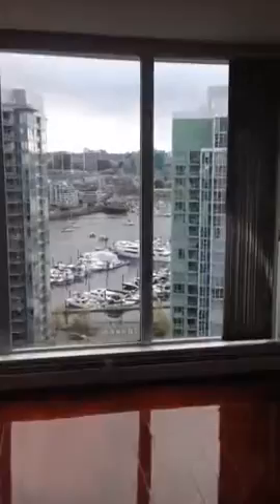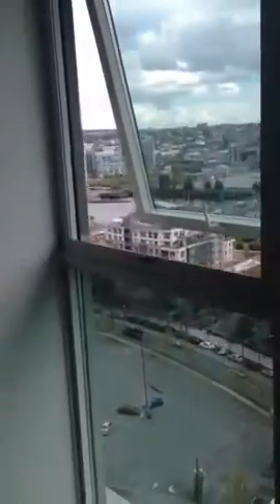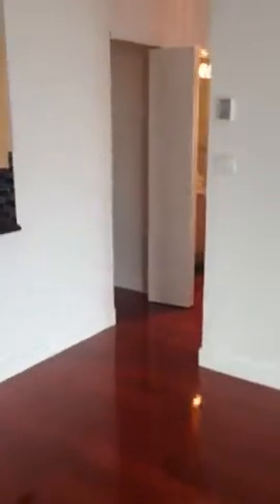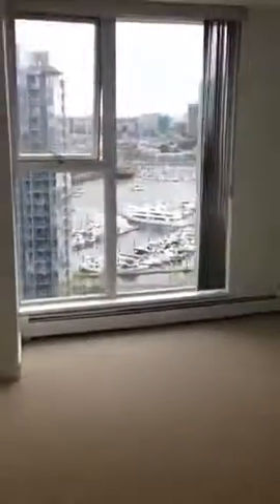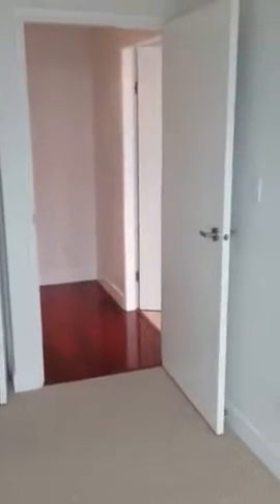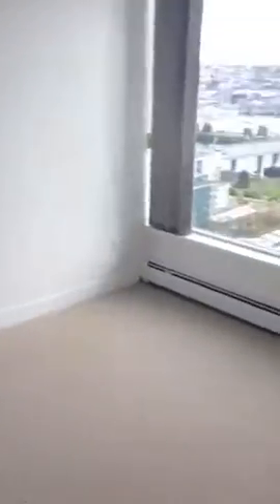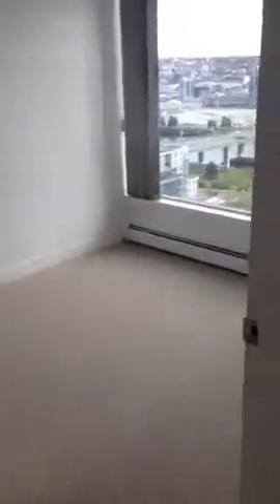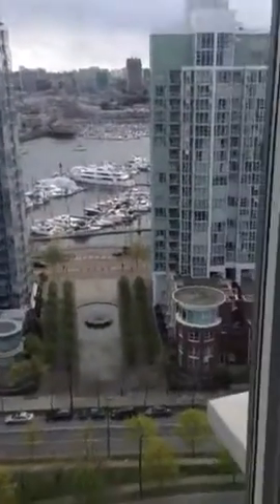2306 1009 Expo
This unit has new floors, new countertops in the kitchen and bathroom, new paint, and the new backsplash.